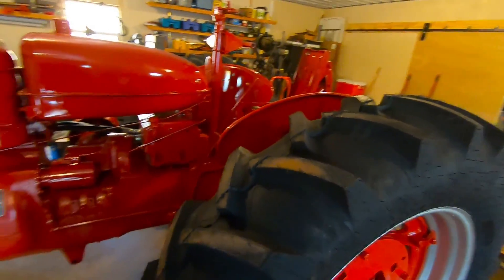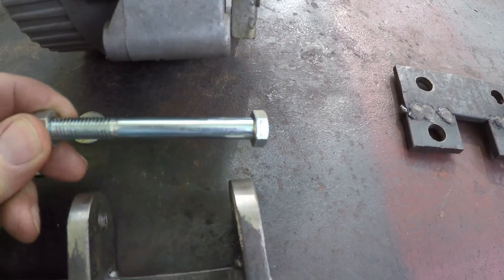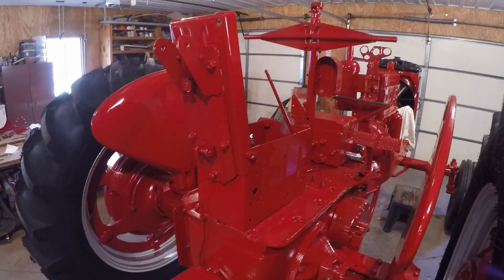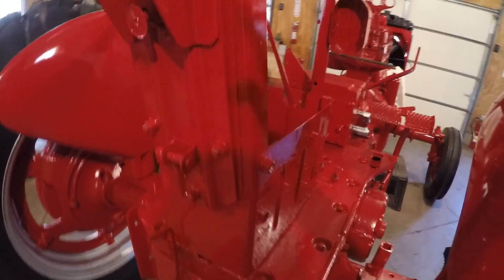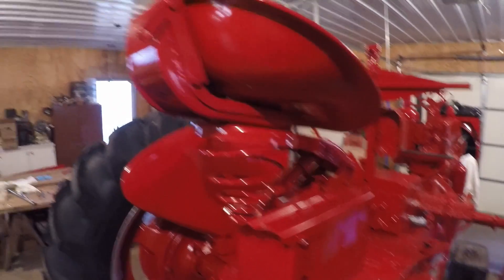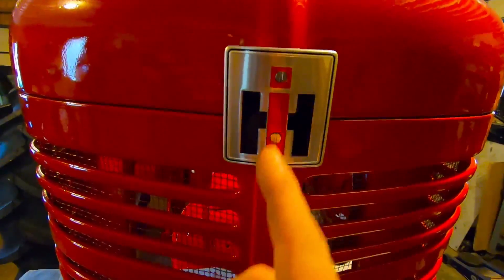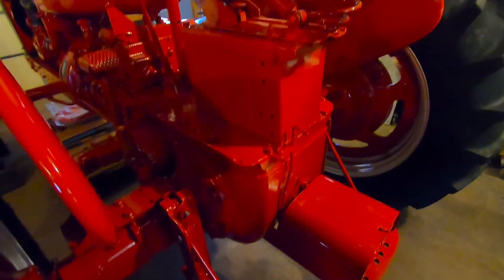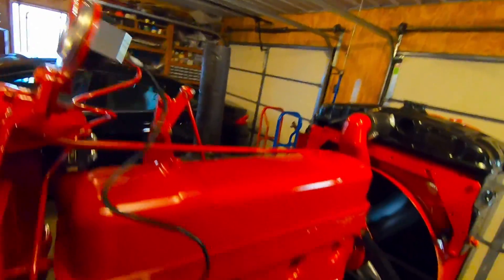Farmall Super M Rebuild Ep.53: The Endless String Of Details...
The seemingly endless string of "little" jobs to do near the end of a restoration...